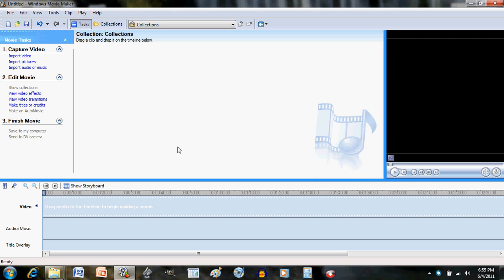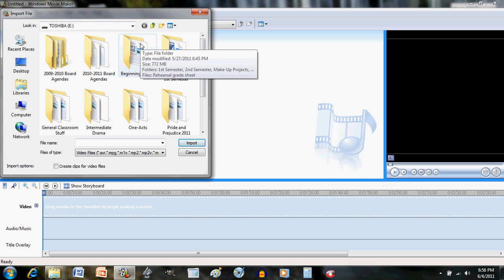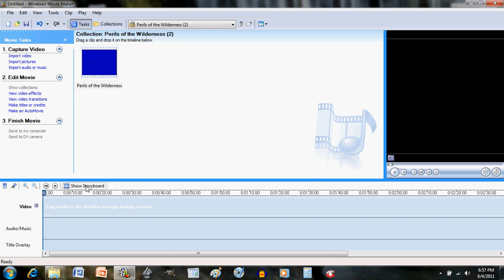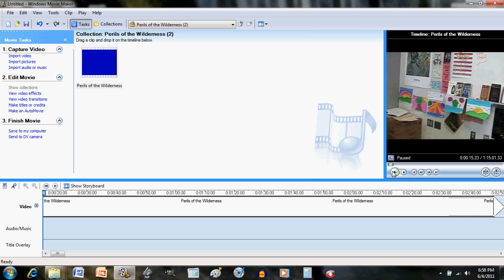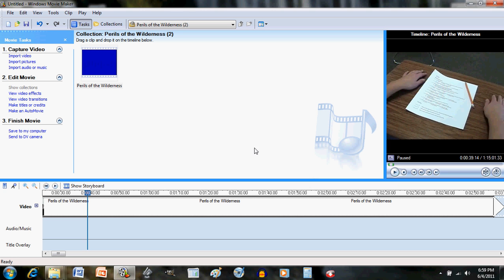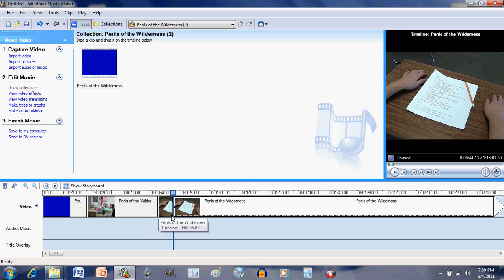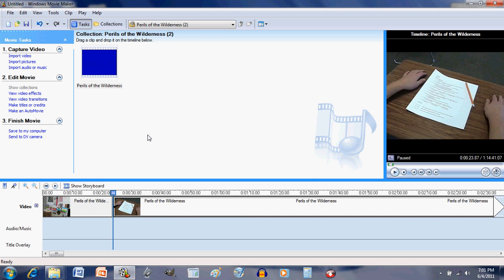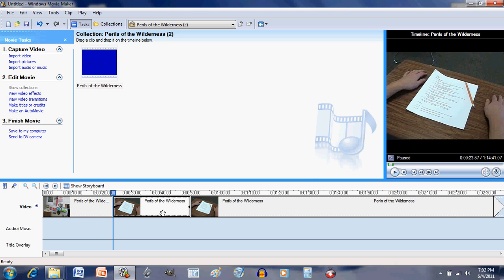STEP 1 How to import video, cut clips, and arrange clips